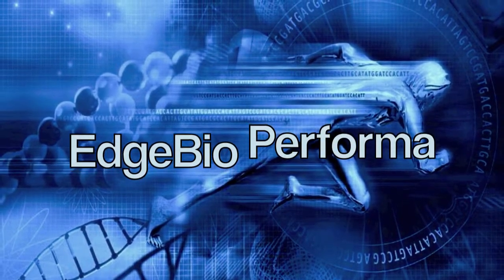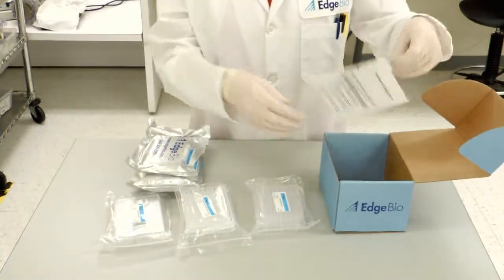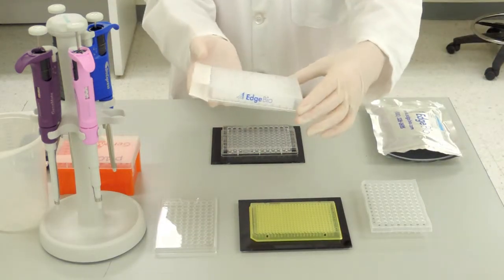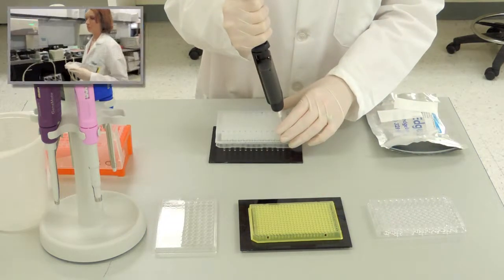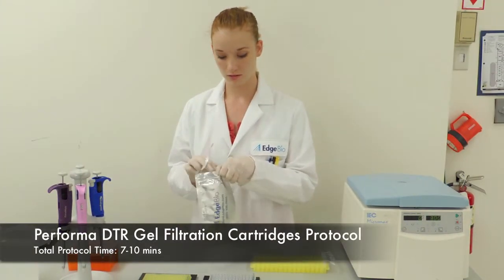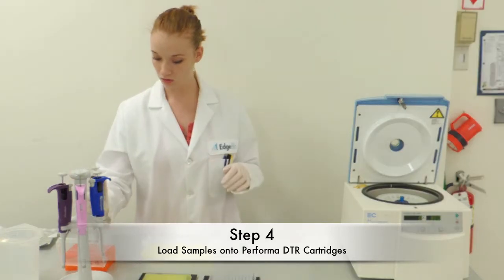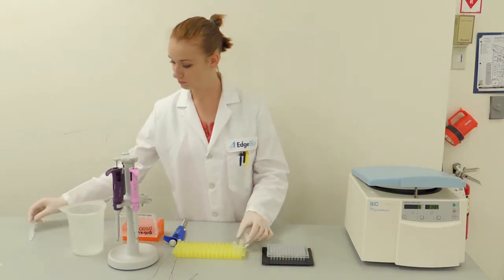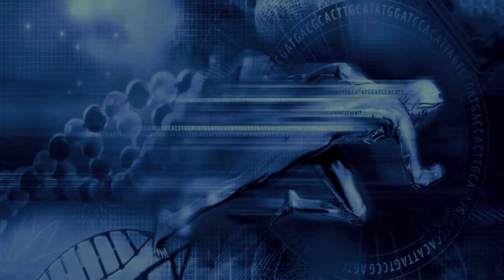Big Dye Terminator Removal with Performa® DTR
This video demonstrates how to use EdgeBio Performa® DTR products.